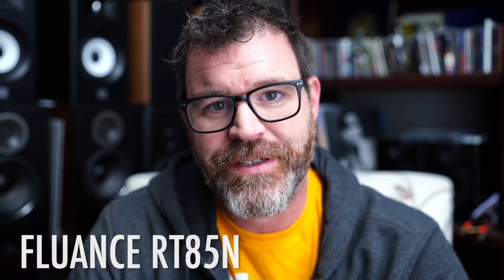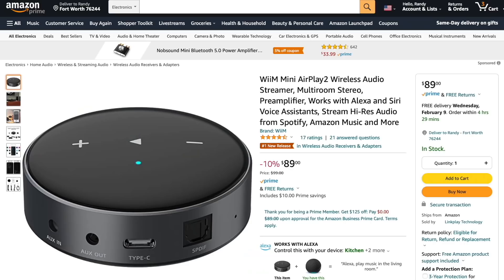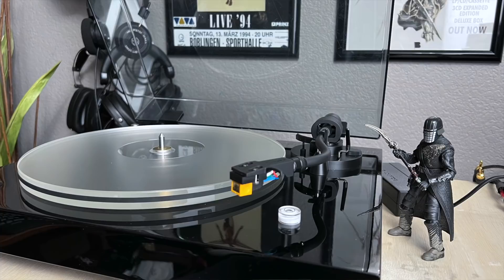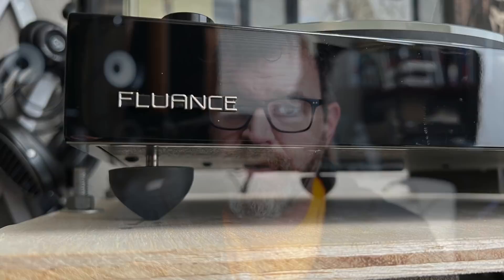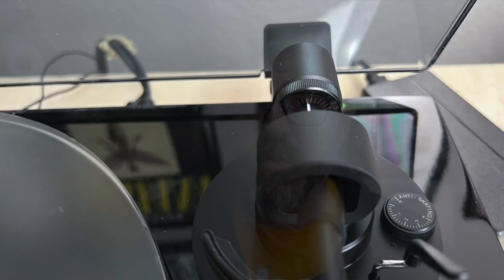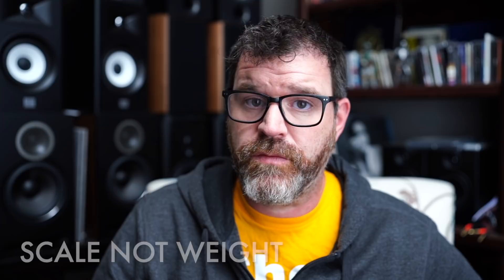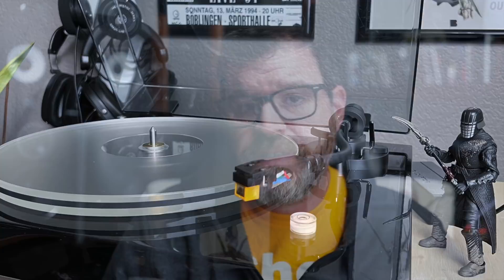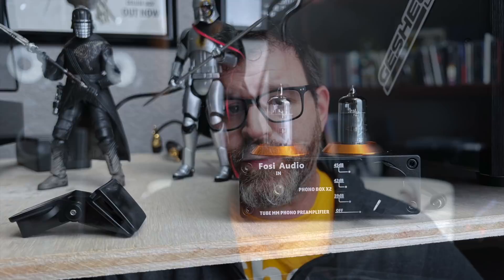Unbeatable? Fluance RT-85N Turntable Review - Now with Extra Nagaoka!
Fluance RT85
Fluance RT82
WIIM Mini Streamer WIIM Mini Streamer
Fosi Audio Phono Box X2

Recommended DACs

Subs